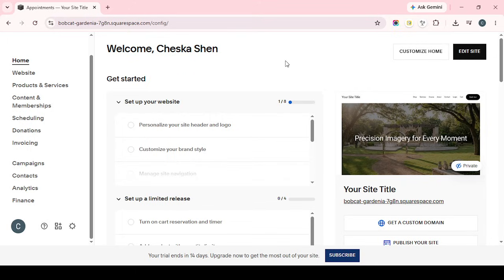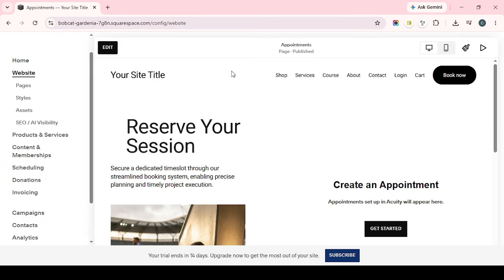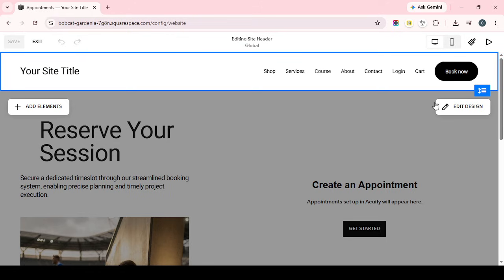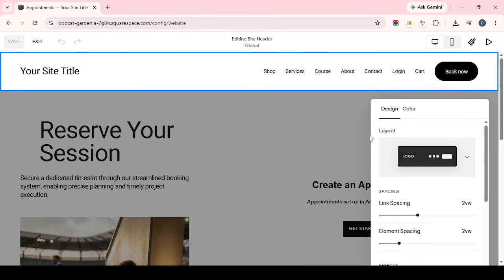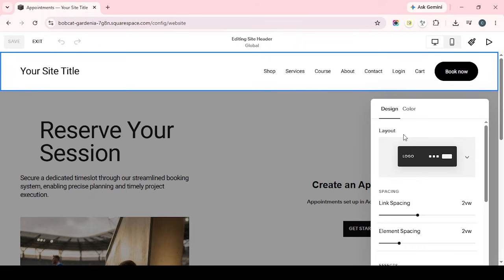Squarespace Website for Photographers Tutorial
Build a breathtaking photography portfolio! Complete step-by-step tutorial on designing image galleries, client proofing portals, and booking pages on Squarespace.